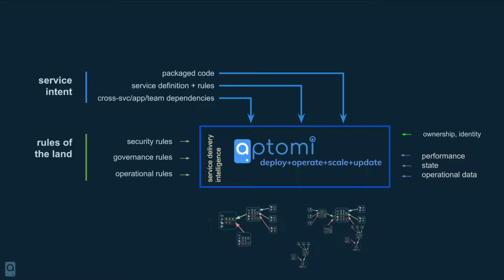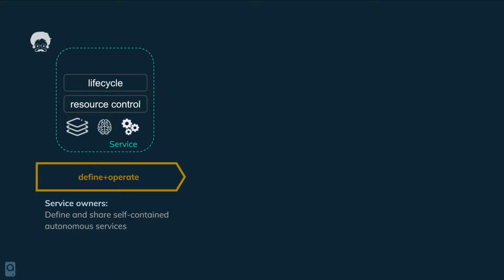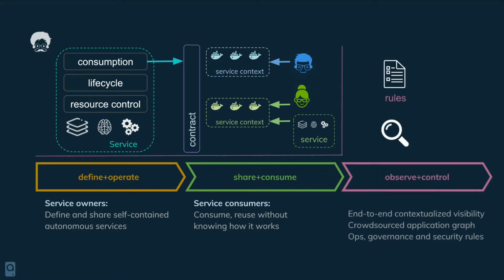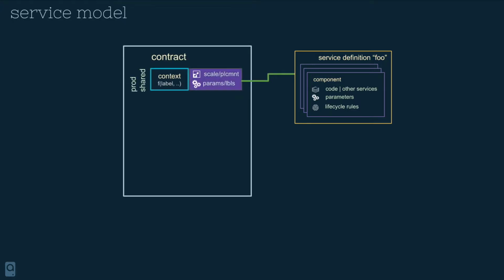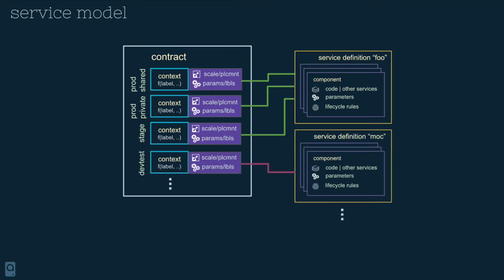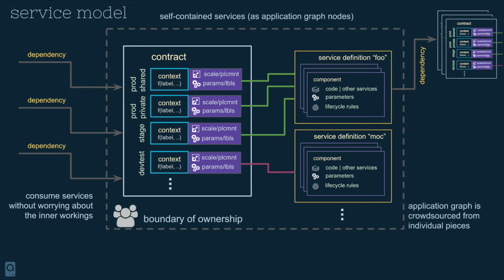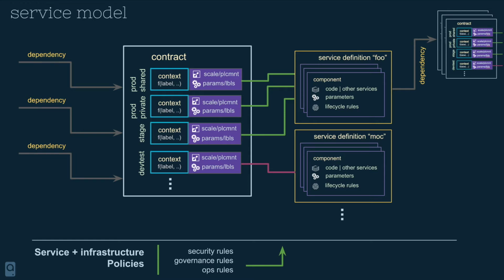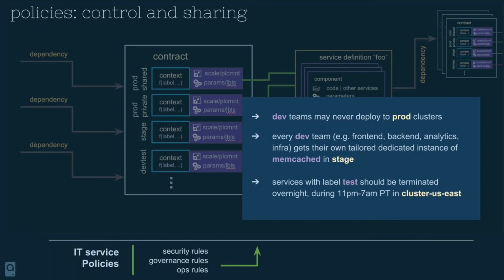aptomi: service model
This short video discusses foundations of aptomi service model.